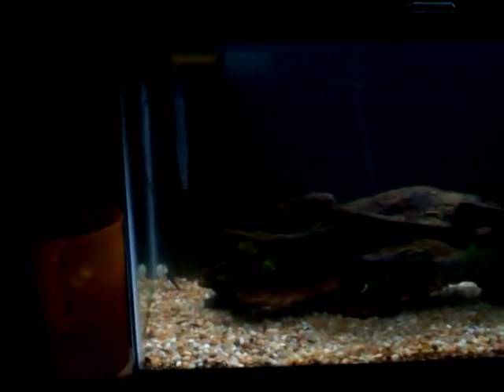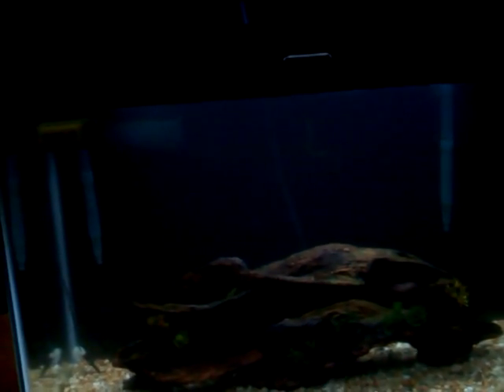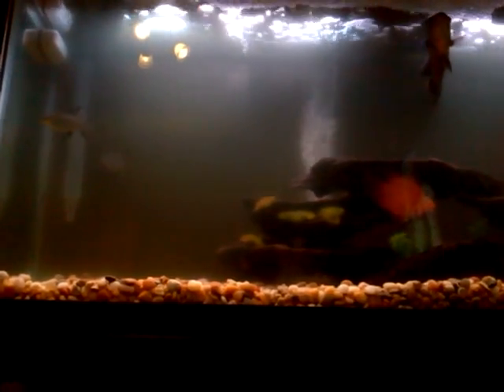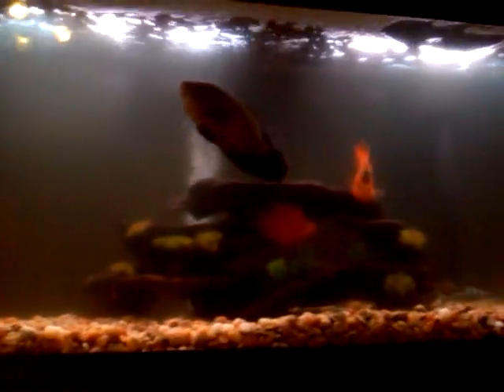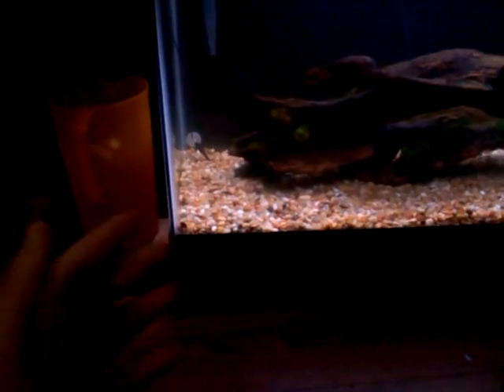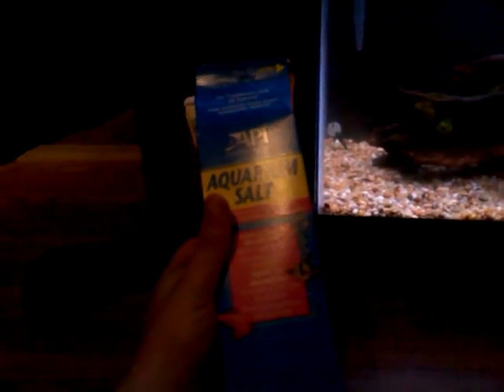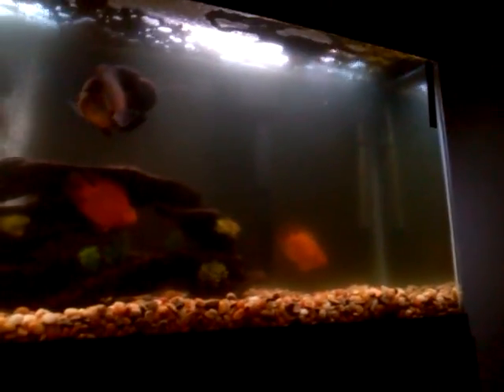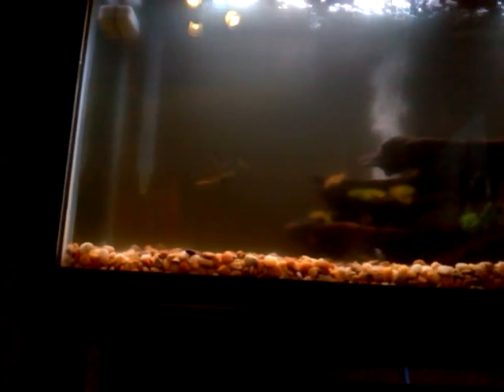Fishtank update 1/9/11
Just going over what's been going on this week let me know what u think is going on with my 55 gallon though